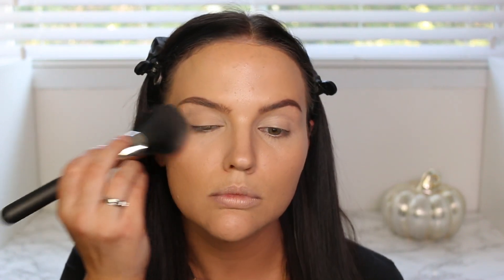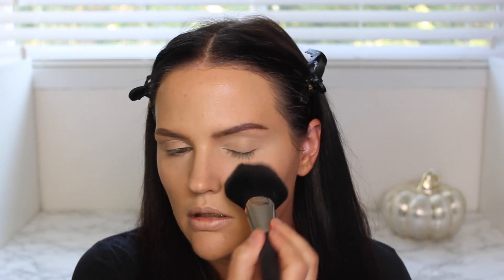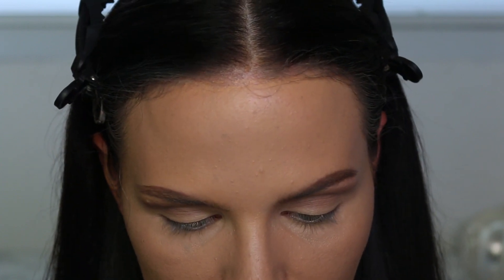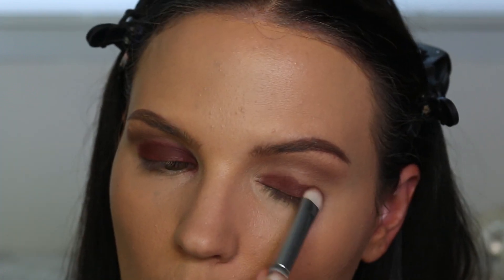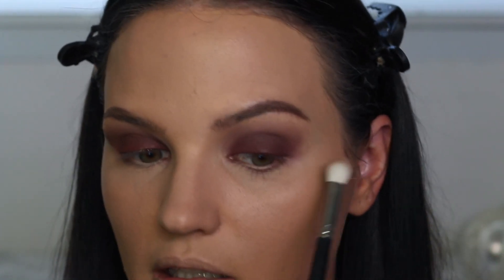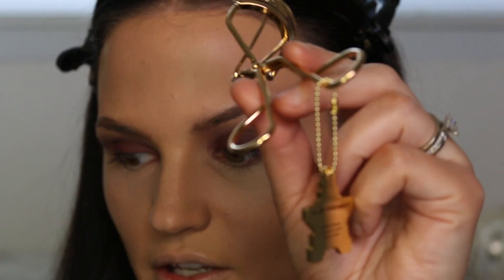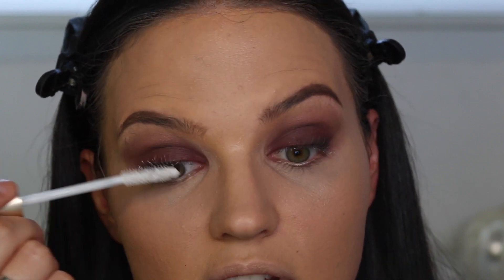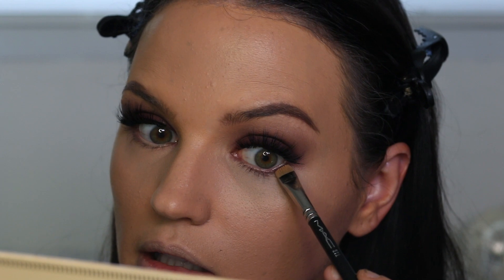FULL FACE FORGOTTEN FAVES FOR FALL | Hyped Products Still Worth the Hype?!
Today I'm doing another Fall look using forgotten favourites and products that use to be hyped up. Do I still like these products? How many of these do you remember I used? Did you use these? Hope you enjoy!

▼PRODUCTS USED▼

MAC Whisper of Gilt Extra Dimension Skinfinish

MAC Fix+

▼FAQ▼

▼MUSIC▼

I N S T A G R A M: MakeupByCherylH
T W I T T E R: MakeupByCherylH
F A C E B O O K: Makeup By Cheryl
S N A P C H A T: MakeupByCheryl
V L O G C H A N N E L: MakeupByCheryl Vlogs
(under construction)

W E B S I T E if interested in Essential Oils, I can help!

Woodstock, ON
N4S 0B1